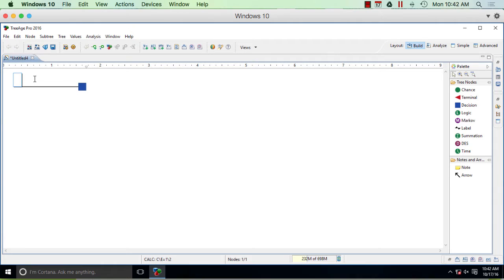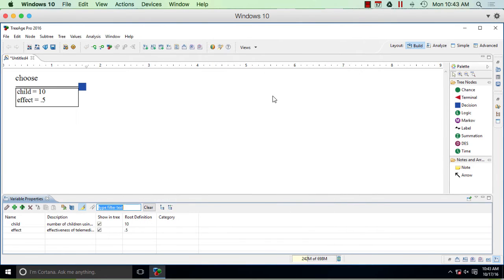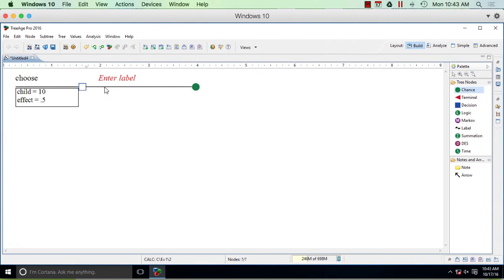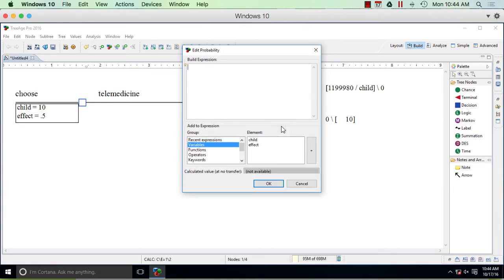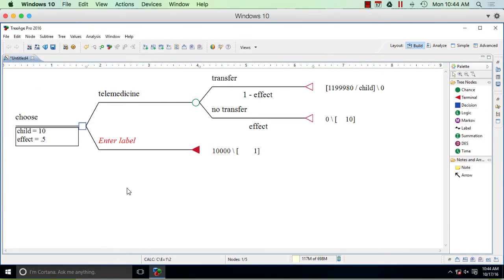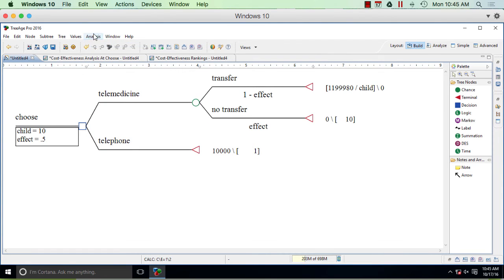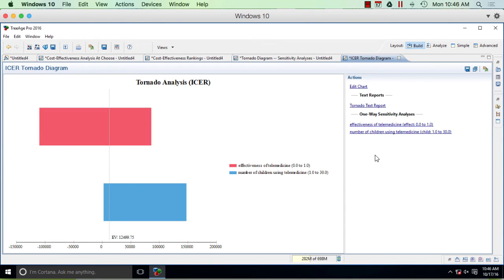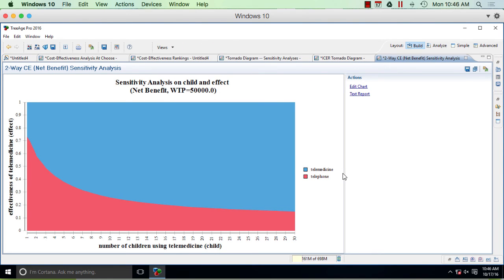bivariate sensitivity analysis in TreeAge (pediatric telemedicine)